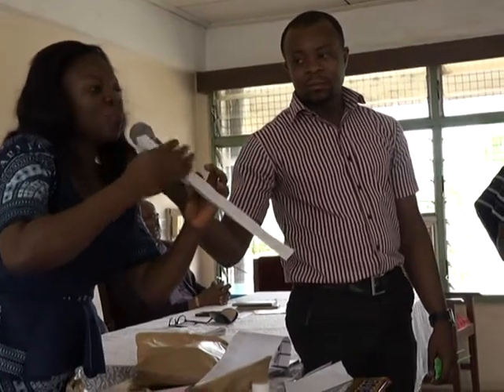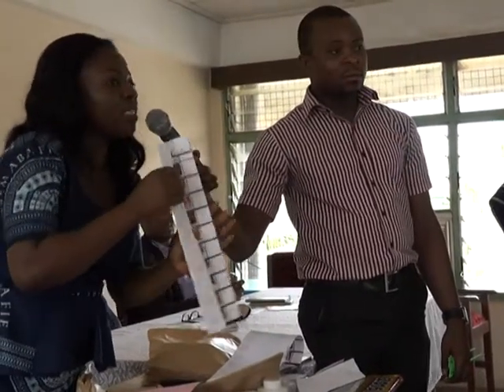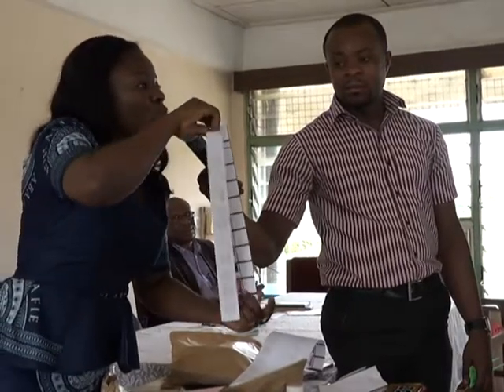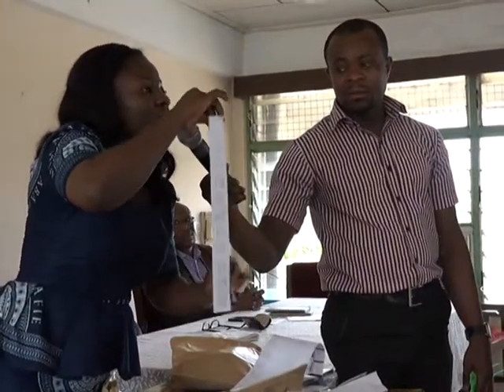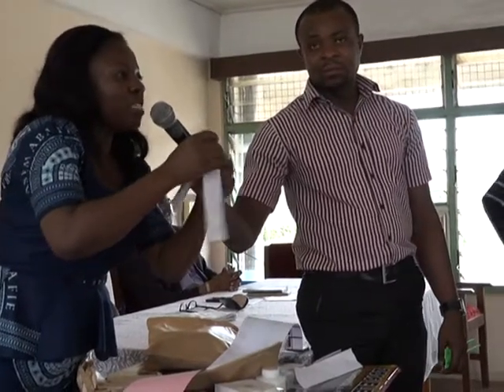Council of State Volta Region Representative - Mr Francis Albert Seth Nyonyo 35